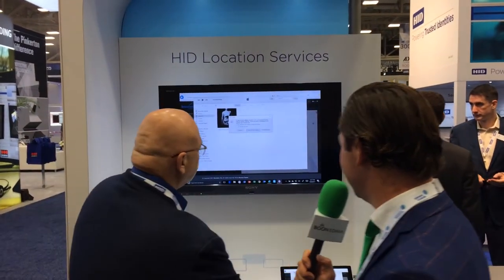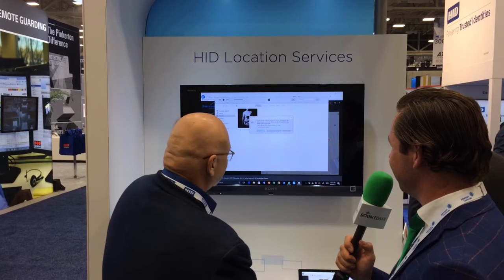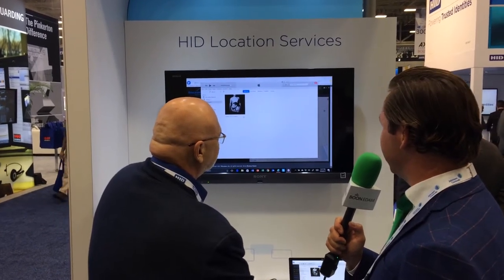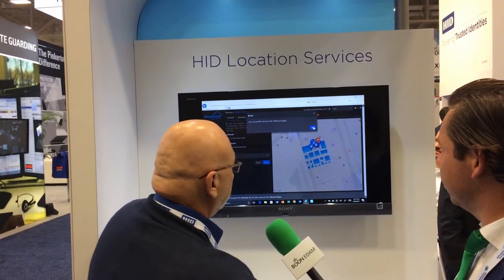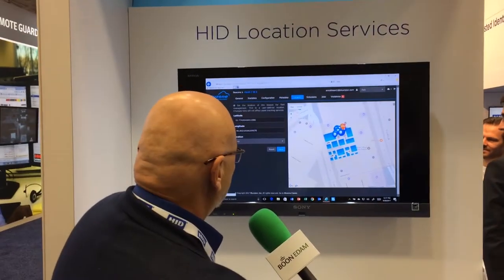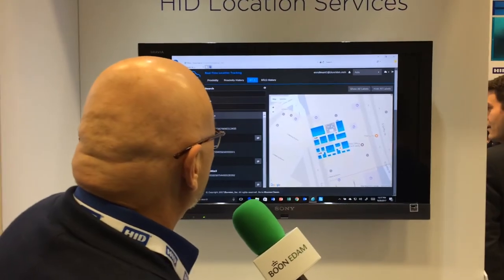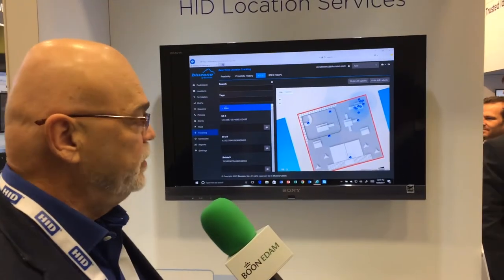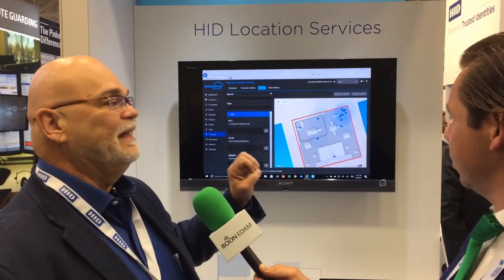Trend Report #2: IoT Innovation with HID-Bluvision | Boon Edam VLOG #2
IoT Innovation with HID-Bluvision and Boon Edam‘s Speed Gates

Jonas Oijevaar receives a demonstration from HID-Bluvision’s Senior Project Manager, Byron Blackburn at Asis in Dallas.

Witness for yourself how this easy-to-deploy technology, supporting passive and badge-free swiping, works cohesively and in a cost effective way with our speed gates.

This integration trend could truly create a better user experience for the visitors.